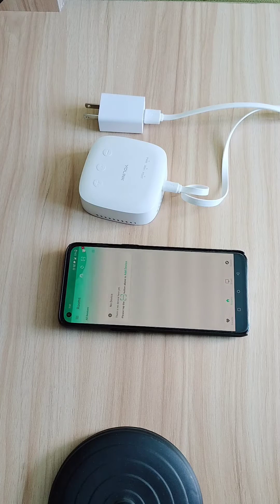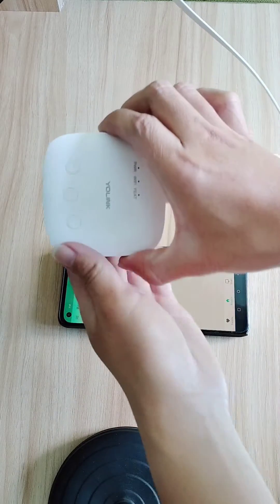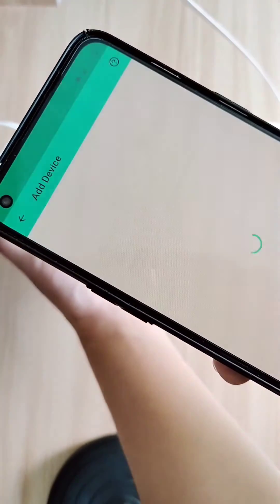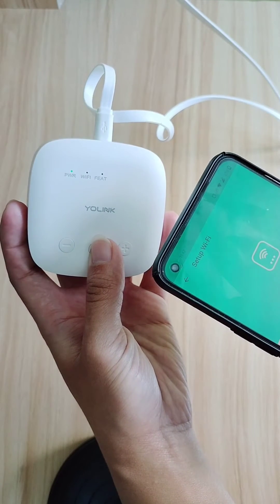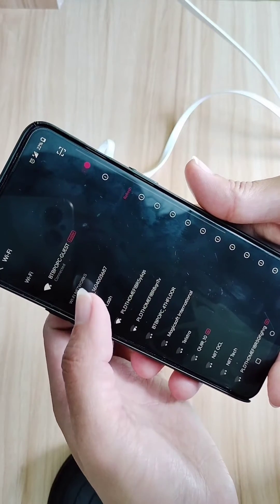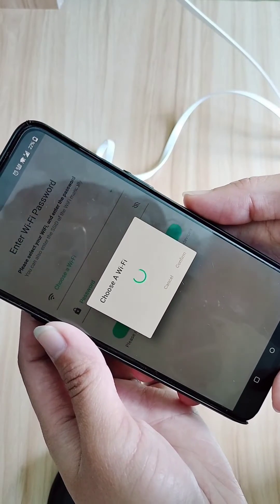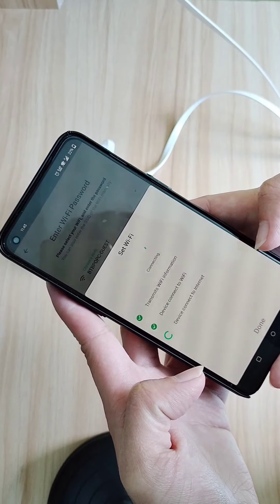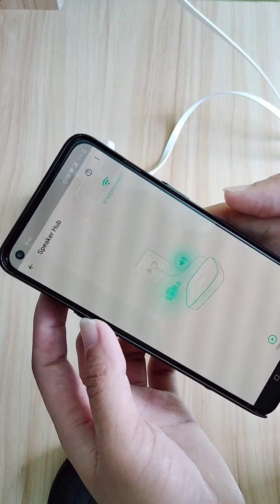Yolink Speaker Hub| How to Connect a Yolink Speaker Hub to the Internet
The Yolink Speaker Hub, unlike the regular hub, can only be connected to the internet through WiFi. In this video, we are going to show you how you connect your speaker hub to your home network.